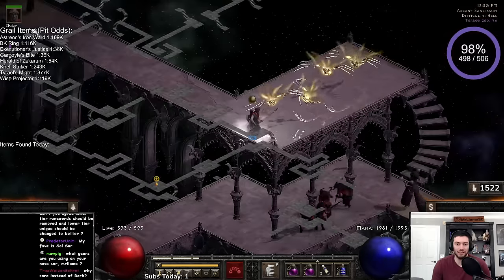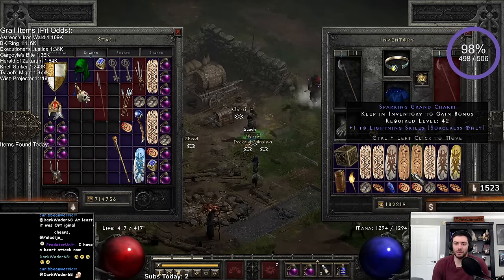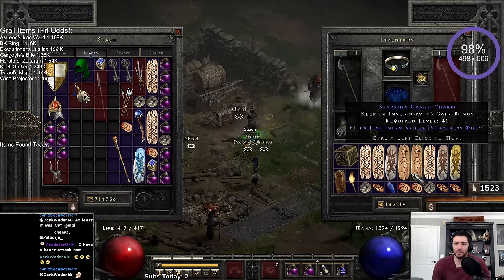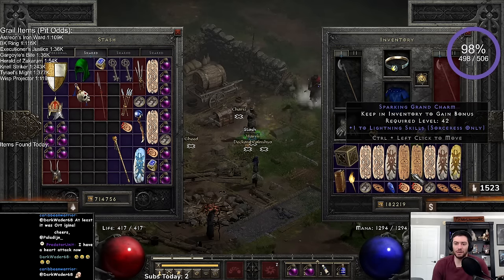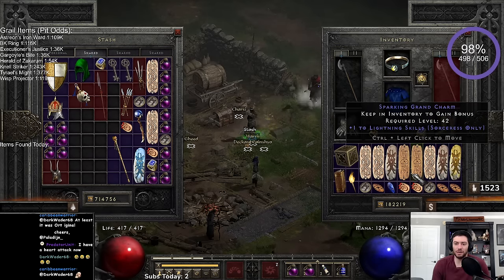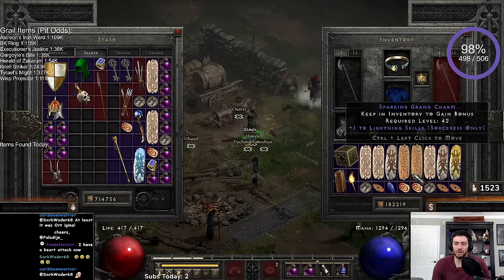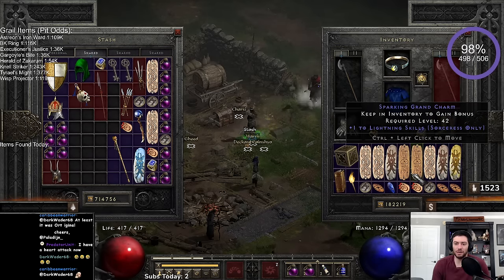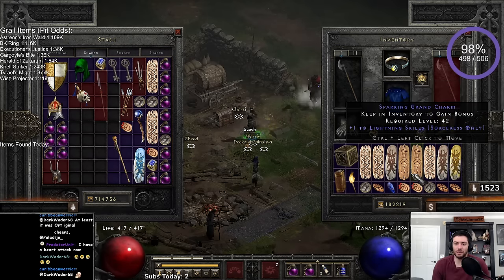Finding ALL the GG Items - HUGE GRAIL DAY